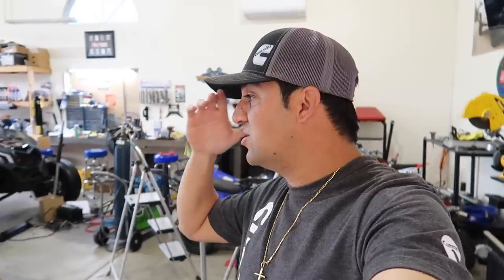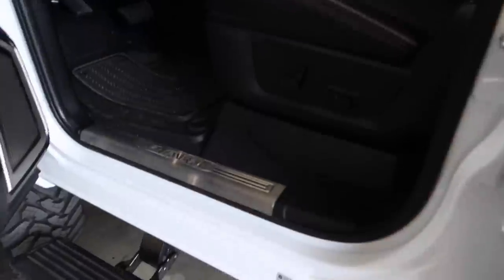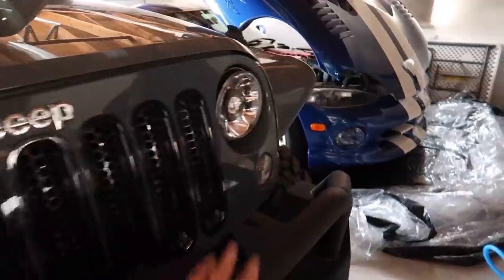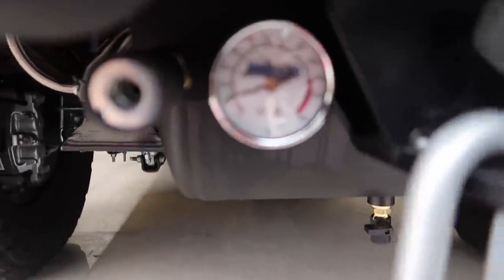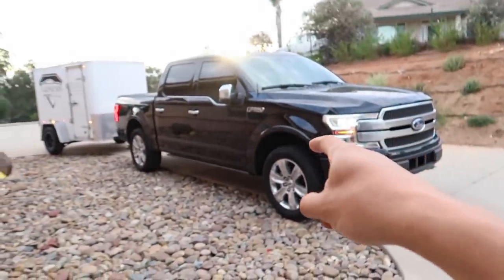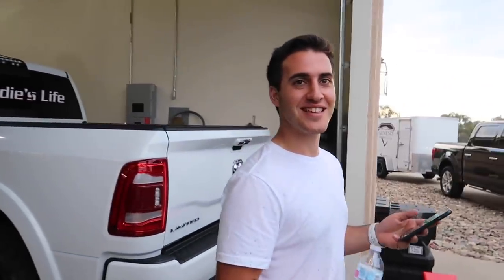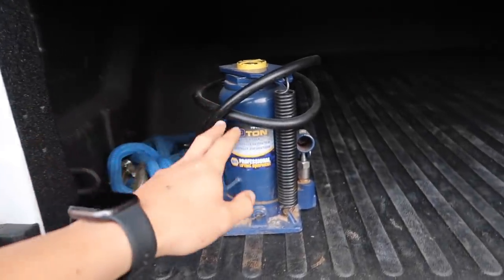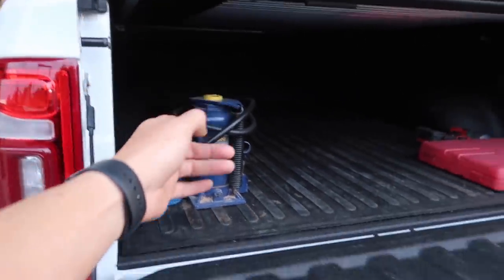LOUD TRAIN HORN PRANK!!!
Let me know what you think of this setup and the on board air system